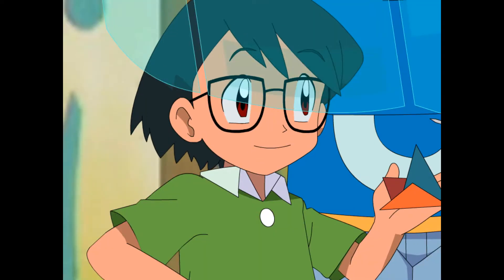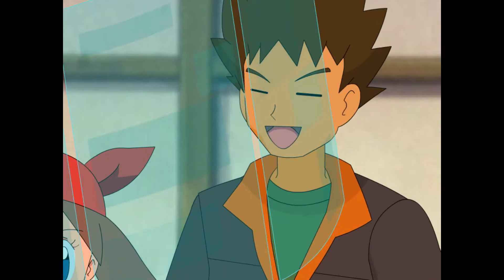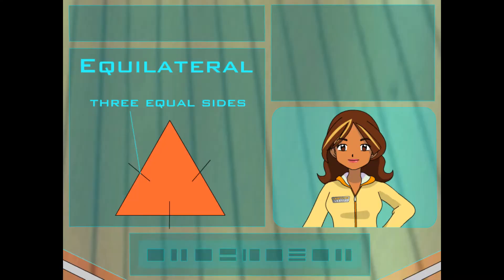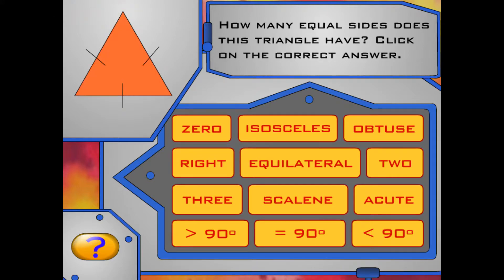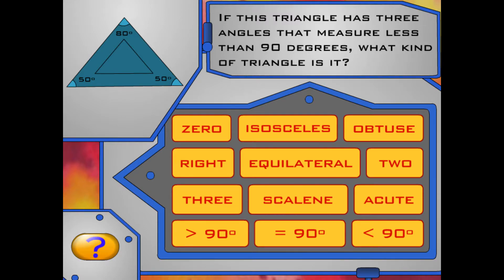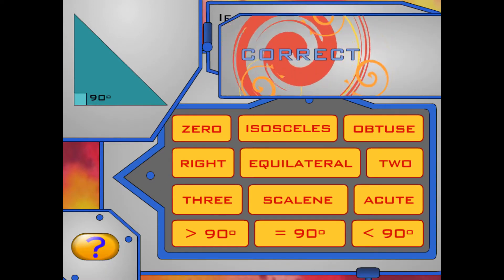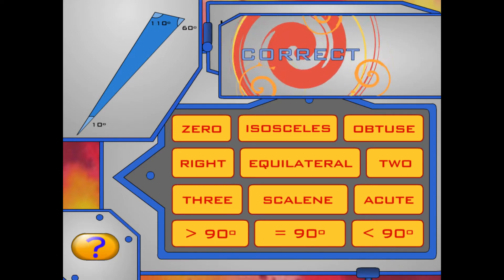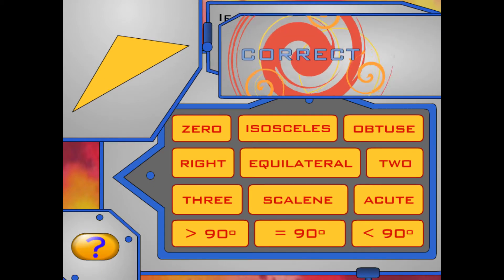Pokémon Learning League - Types of Triangles (Full Lesson)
Ash and the gang are going through an escape room until they find a door locked by a puzzle. No one can solve it, so they to call Ada to help them cheat. They didn't invite her despite her clear interest, but at least she came in handy as a human strategy guide.

You know, it probably would've been faster to just brute force it, like you would an actual jigsaw puzzle. It also wouldn't have made you look like an ass to Ada. Smh...

Ash, unlike his usual dumb self, knows what angles are. Wait, he...remembered that? Lemme check something here...holy shit! The Types of Angles lesson actually came out before this one! Does that mean there's...honest to god *CONTINUITY* in the Pokémon Learning League? I never expected to see that lol

The Try section is designed very poorly. Not are the buttons ugly af, but they're just organized in a random order that doesn't make any sense. I do kinda like the puzzle theme of the lesson, though. You're introduced to the puzzle in the Watch segment, you observe the pieces in the Try segment, and you solve it in the Apply section. It's nothing mind blowing, but it's a bit more creative than a few of the other lessons we've seen.

Another thing that stood out to me were the congratulation animations from Ash and May. At first I thought those sections would judge you based on performance, but they don't. Were they planning to have special animations for different grades/forced resets at one point?

Date Last Modified - 03/24/2007
Chapters:
0:00 Watch
3:39 Try
7:18 Apply
10:14 Incorrect Responses